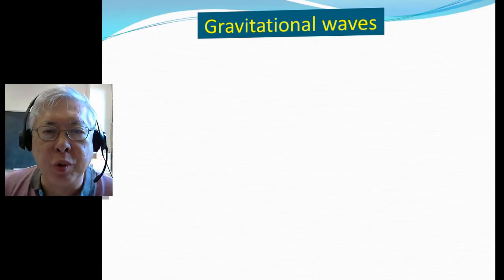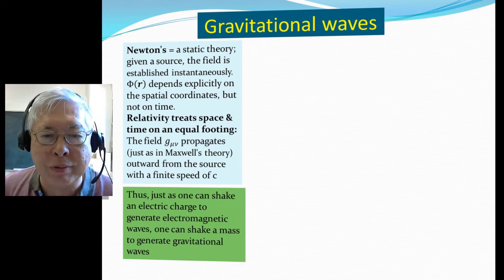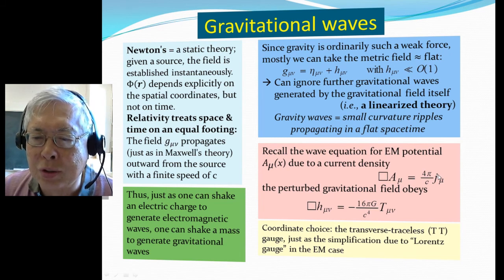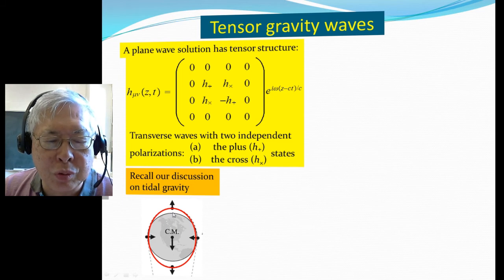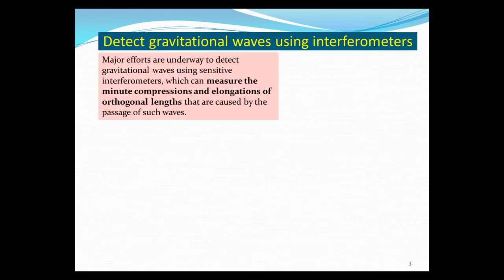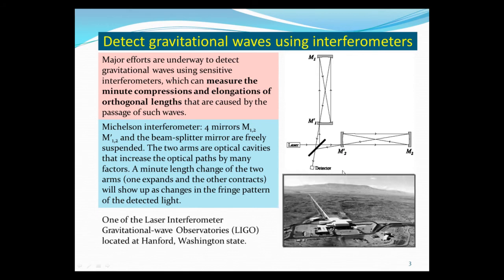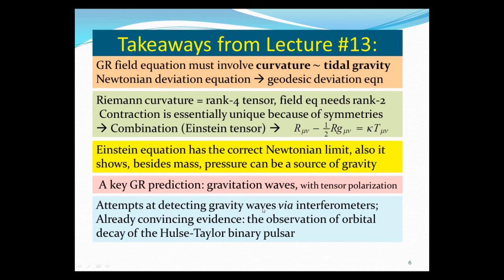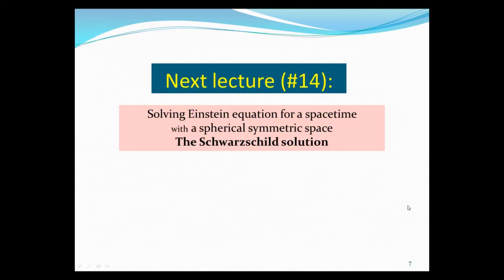Gravity Waves (Lecture 13c of a course on Relativity & Cosmology)